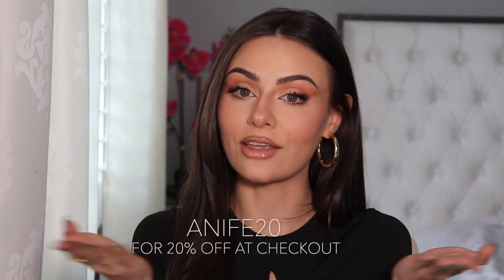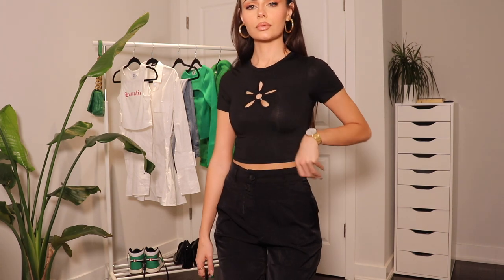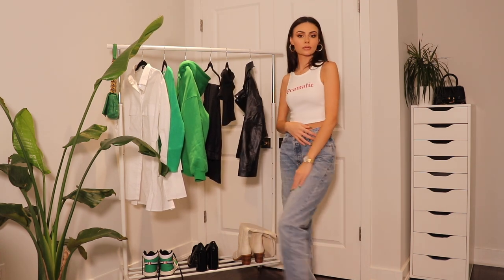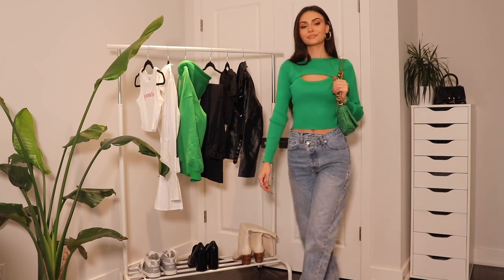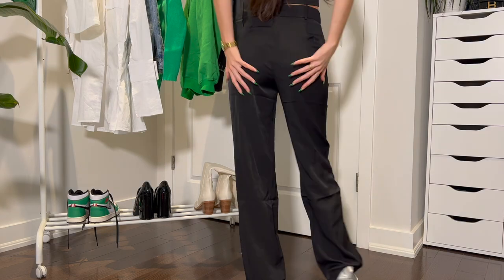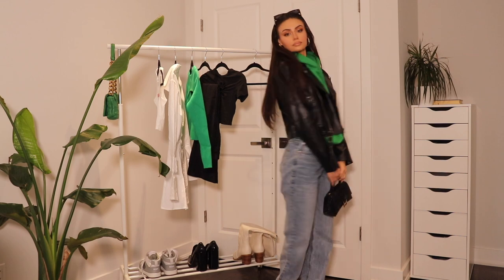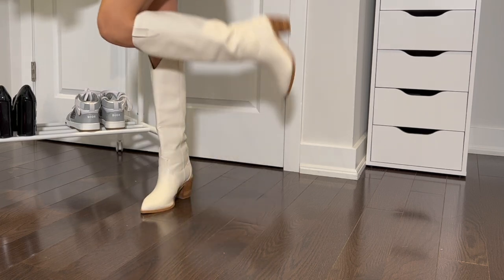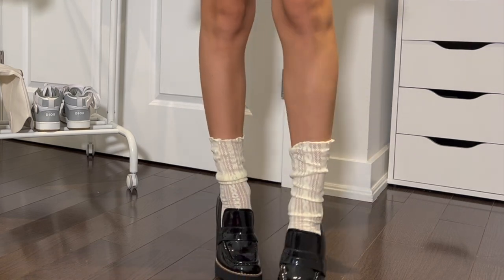Princess Polly Try-on/Styling Haul | November 2021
Hi guys 💕 I'm back with another Princess Polly haul, and I am obsessed!

Princess Polly also offers free standard shipping (3-5 days) with all orders over $50 ($70 CAD) and AfterPay for all Canadian customers. Orders over $150 will have duties and taxes payable at checkout.

LINKS

MEASUREMENTS
Height: 5'5
Bust: 31 in
Waist: 24 in
Hips: 37 in